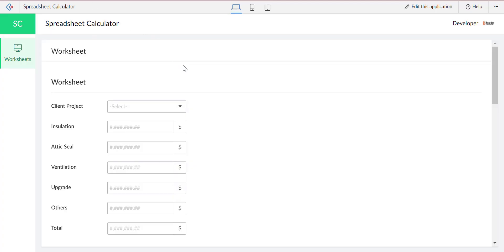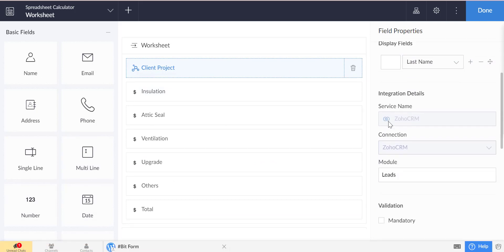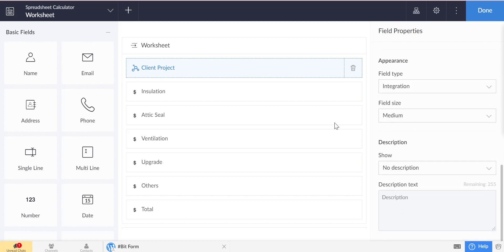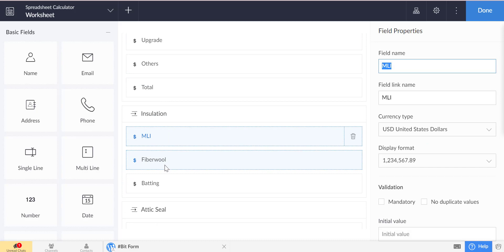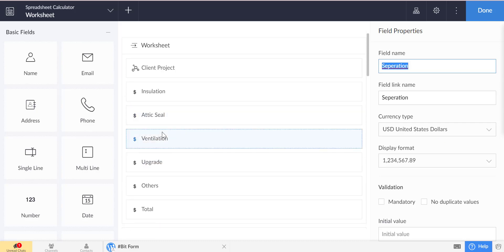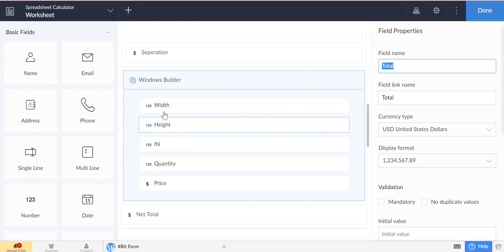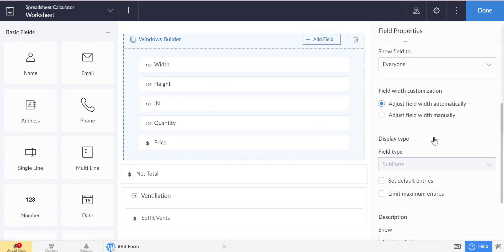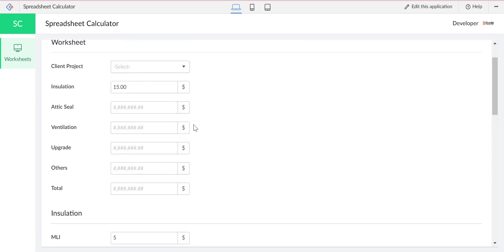How to do calculation in Zoho Creator form and subform